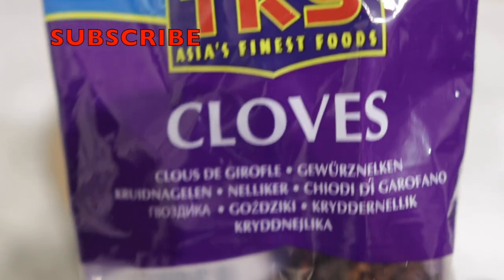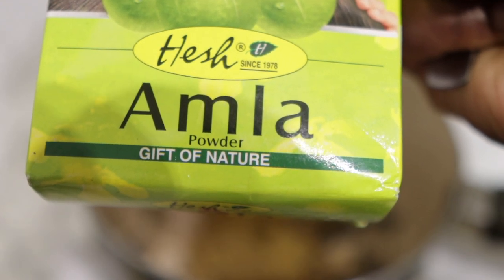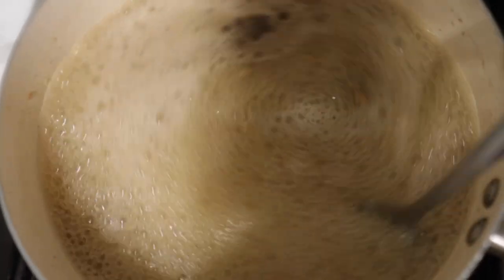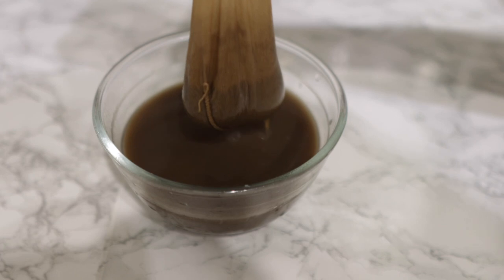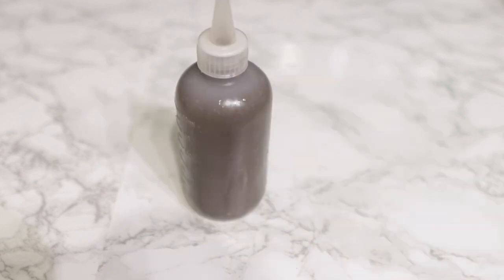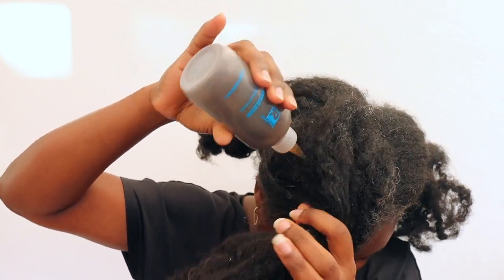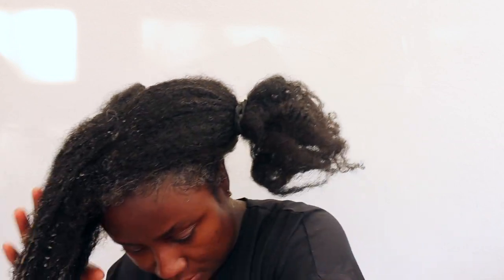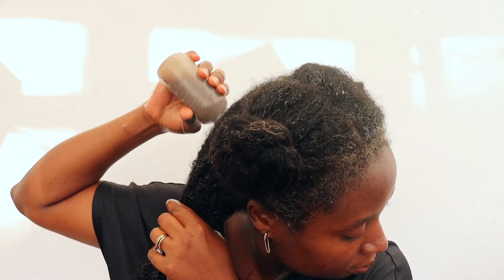This Clove Recipe Broke The Internet! Use Cloves This Way and See Results In 2 Weeks! Don't Wash Out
hey guys, welcome back to another video. I share with you all an amazing hair growth recipe containing cloves. This Clove Recipe Broke The Internet! for those of you who struggle to see results with cloves, use cloves this way and see results in 2 weeks! This will help thicken your hair, add volume, and promote faster hair growth. It contains fenugreek and amla powder which are powerful ingredients for hair growth. Love you all ❤️

Ingredients used

2tbsp cloves
2tbsp fenugreek seeds
2tbsp amla powder
two glasses of water